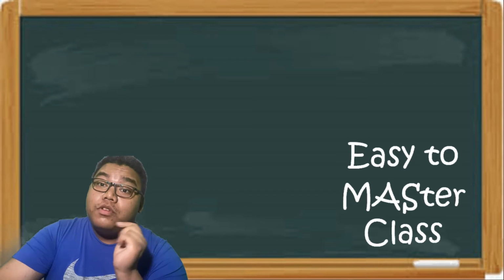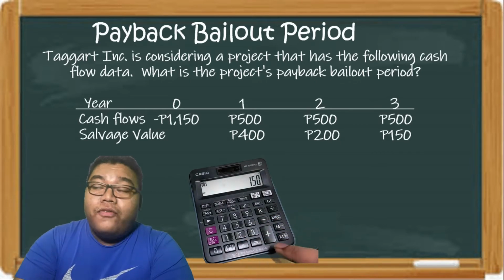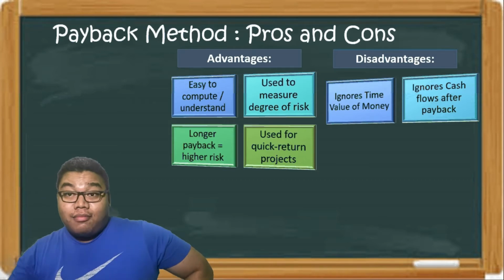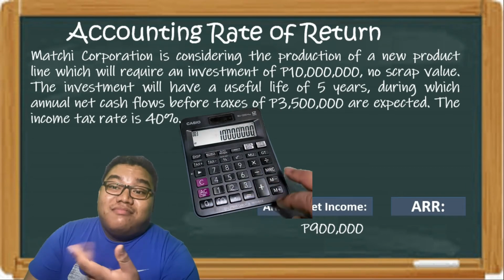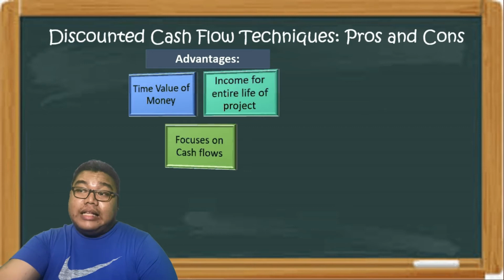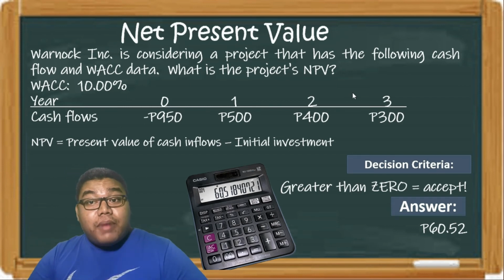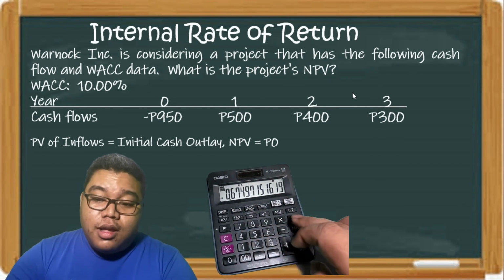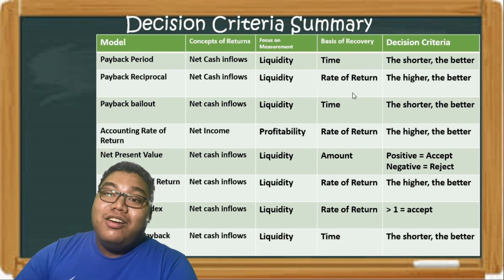02 Capital Budgeting Techniques (MAS Topics) With Basic Calculator Shortcuts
Second Video!

Capital Budgeting Techniques, with tips on basic calculator usage :D

For other MAS Topics that you would like to be discussed, just message me :D